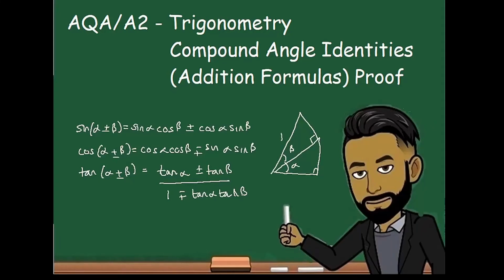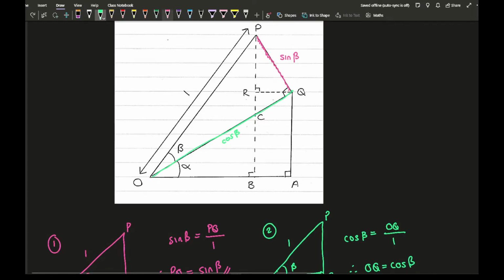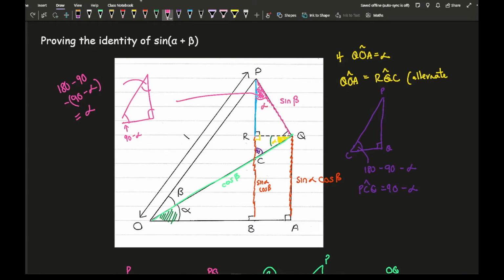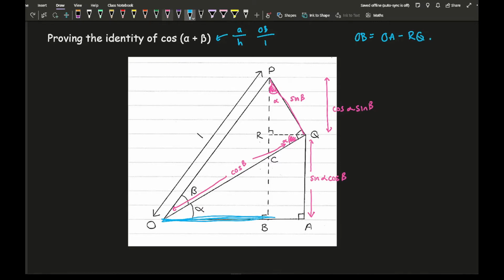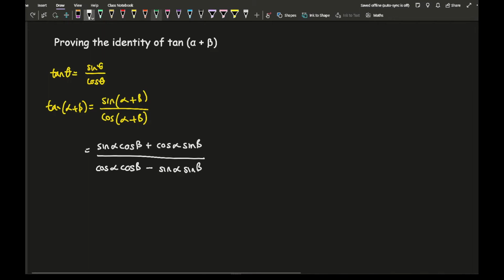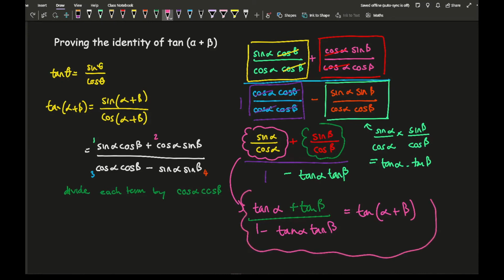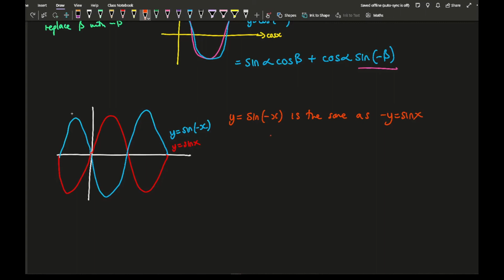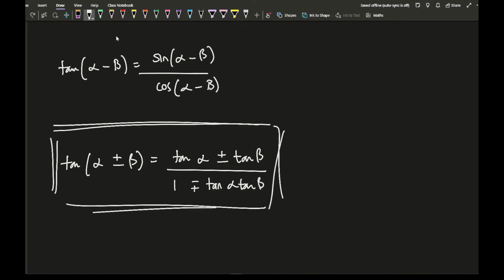AQA/A2 Maths - Trigonometry : Compound Angle (Addition Formulae) Proof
This video goes over how to derive the compound angle formulae/identities.

It is on the syllabus that you are able to derive the identities when given the diagram similar that in the video